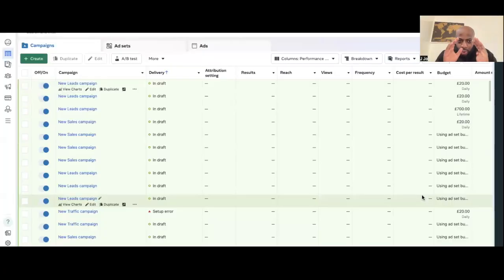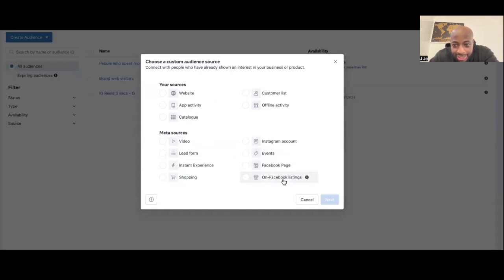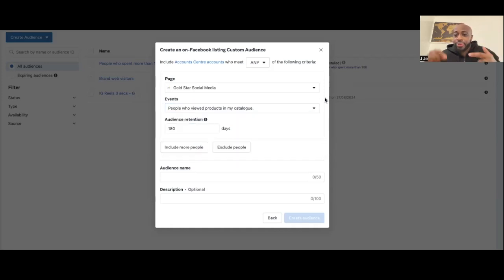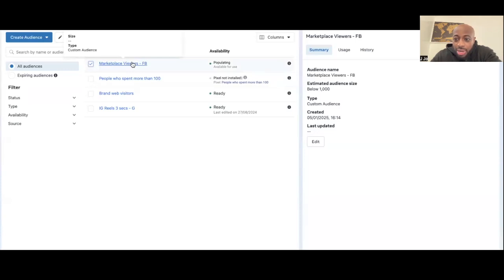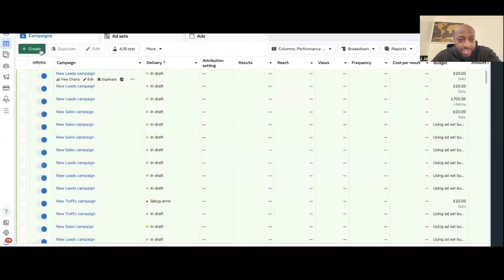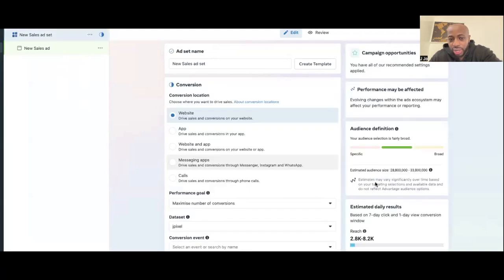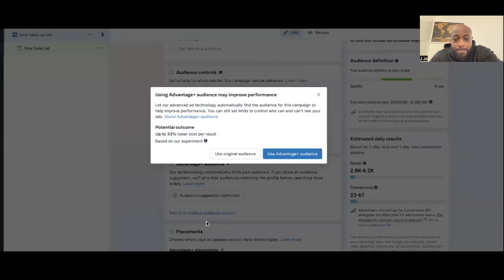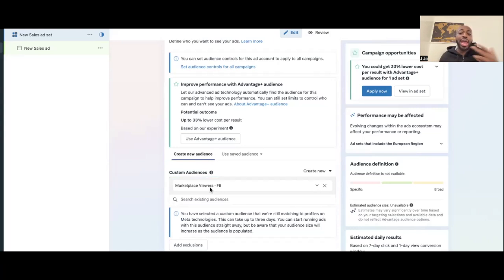How To Target Facebook Marketplace Product Viewers - Powerful Strategy!